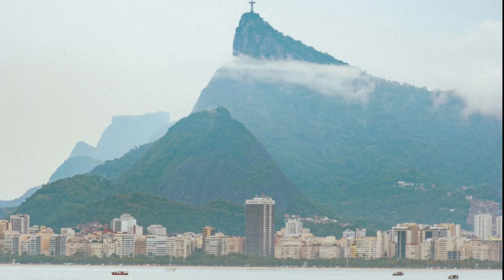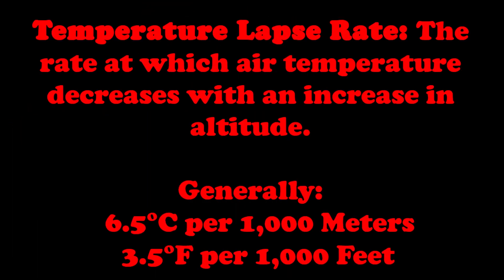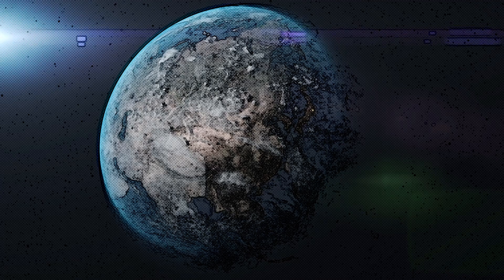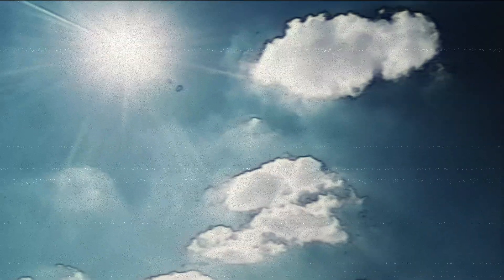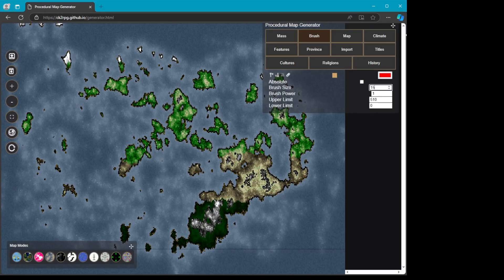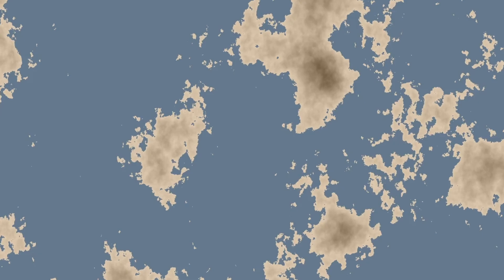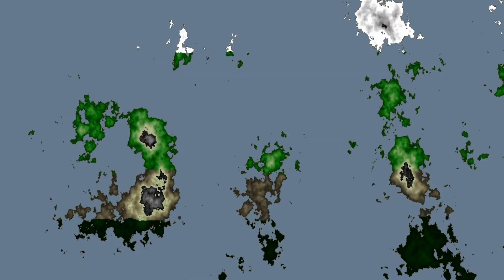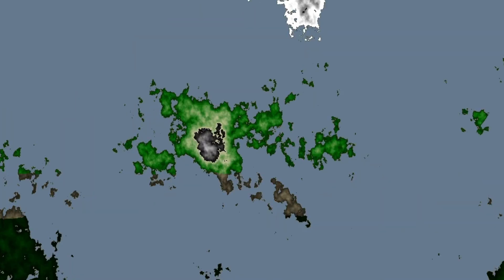Worldbuilding Geography: Altitude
I discuss how altitude affects geography and worldbuilding as I continue to think through next steps on geographic and worldbuilding lore improvements for the procedural map generator.